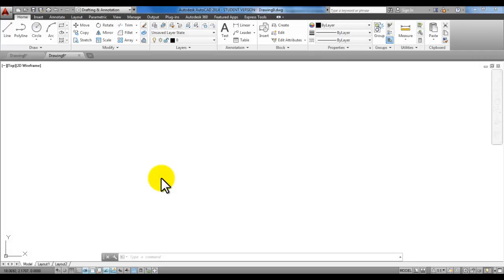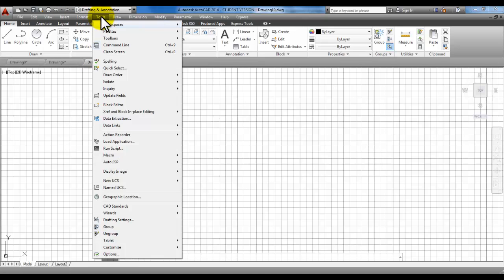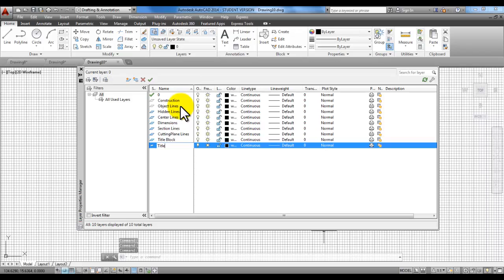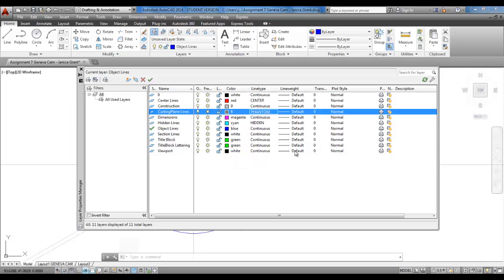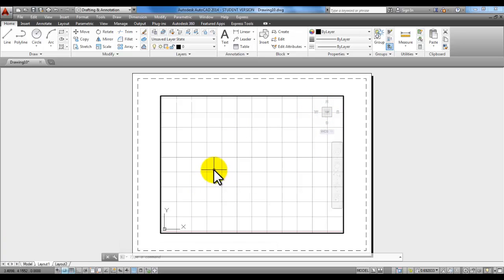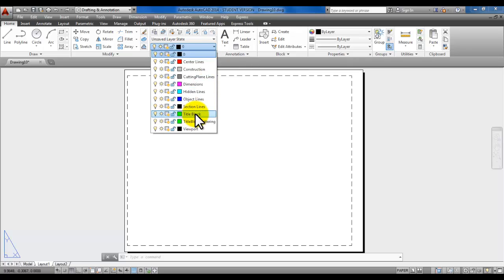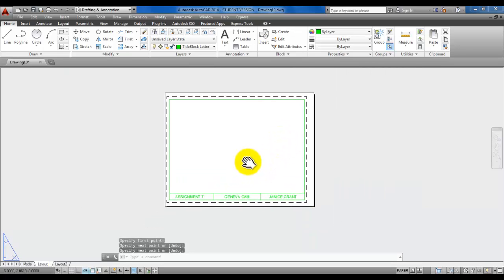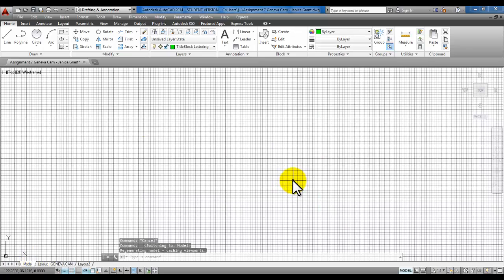Chapter 7 Video Presentation 2 Layouts and Templates